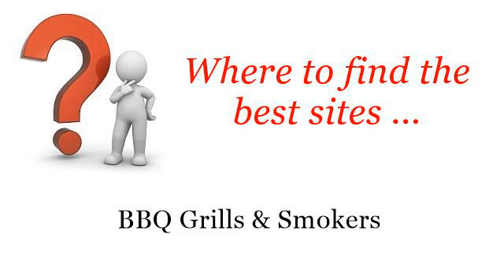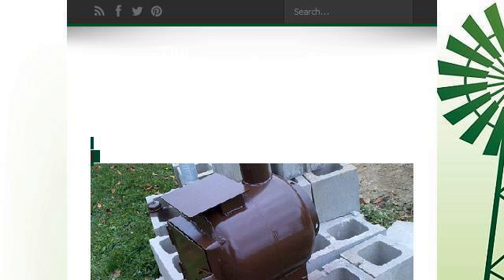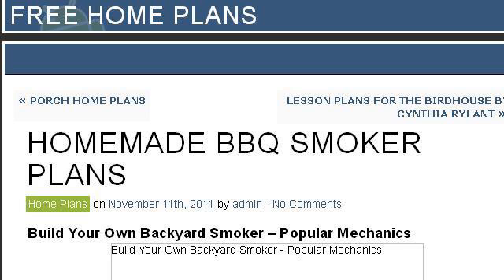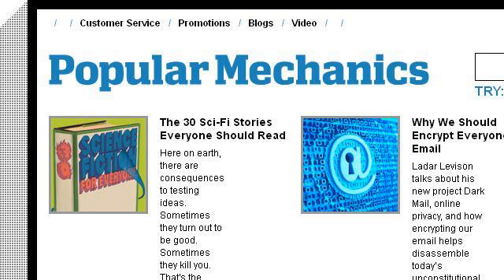Homemade Backyard Smoker